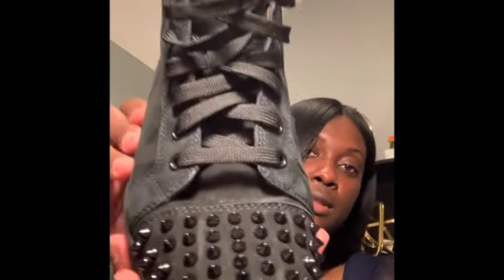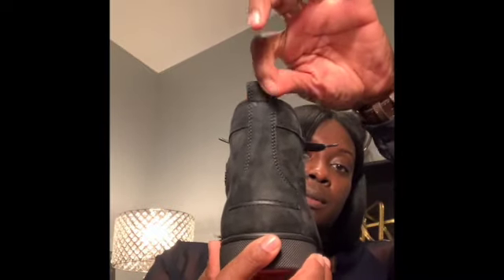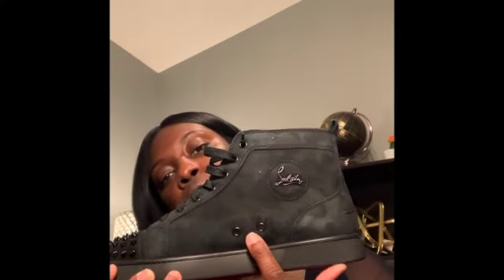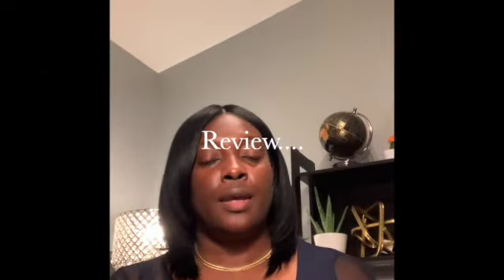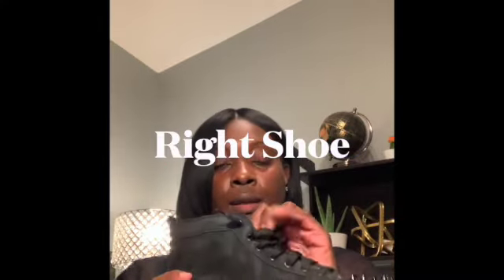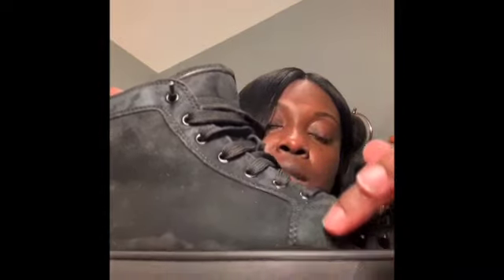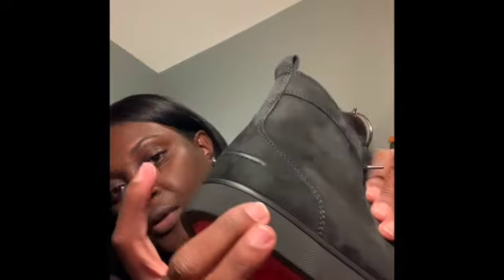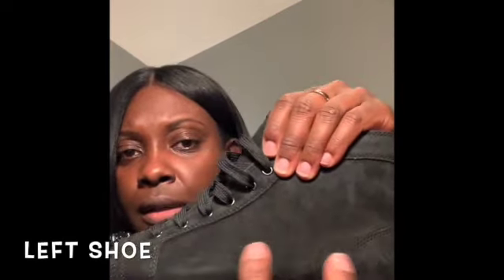Christian Louboutin: Red bottoms review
New bottoms Review!!!
Christian Louboutin Lous Spike Flats
Retails $995